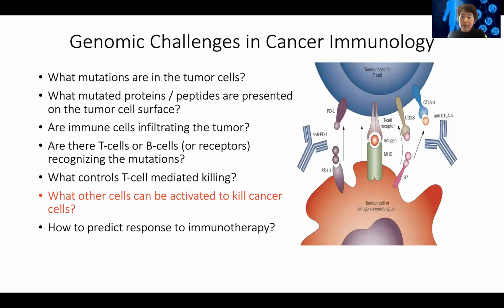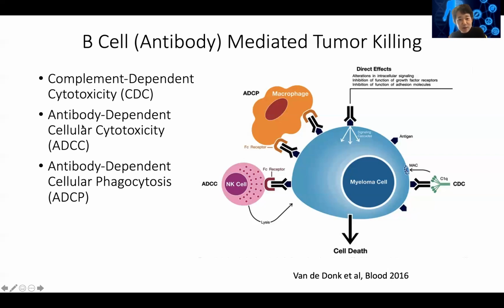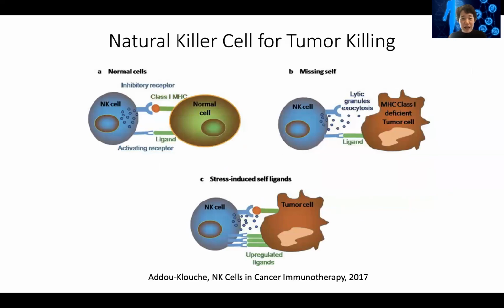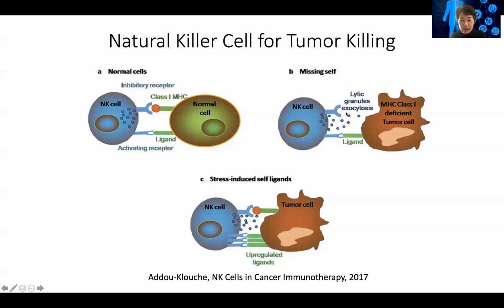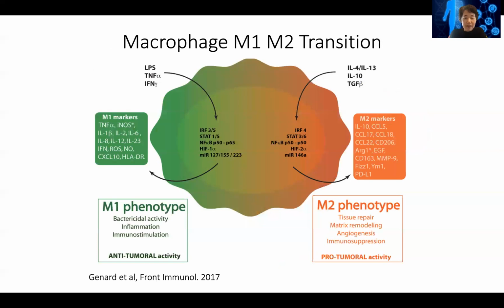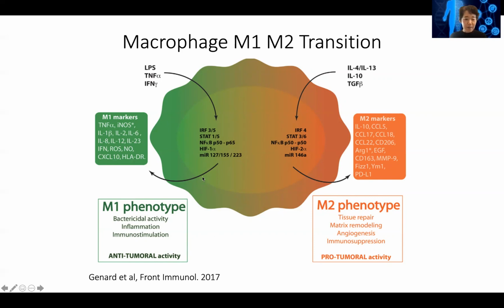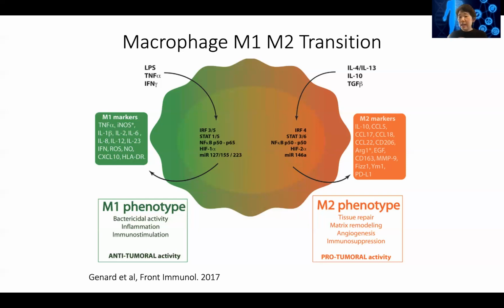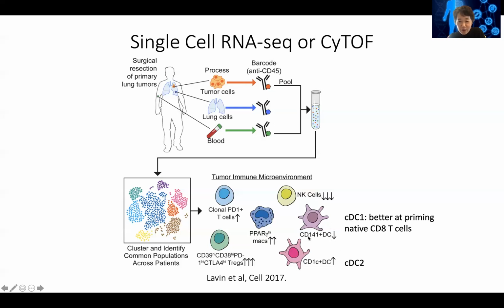STAT115 Chapter 27.3 NK Cells and Macrophages in Tumor Immunity